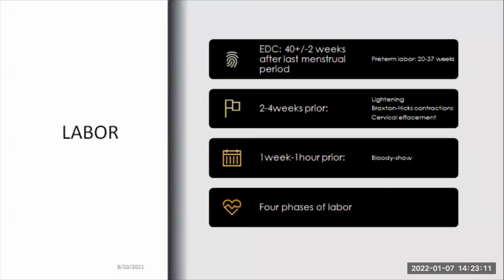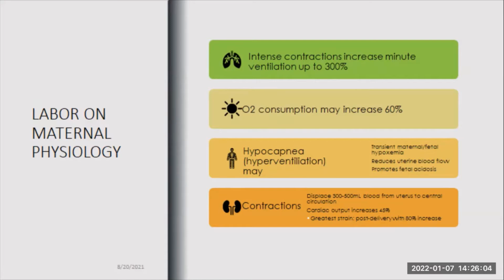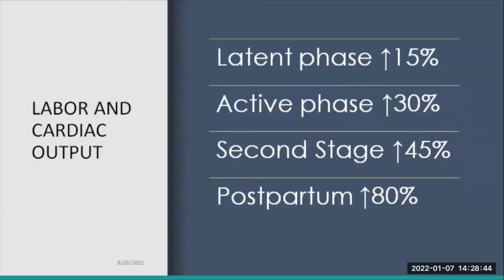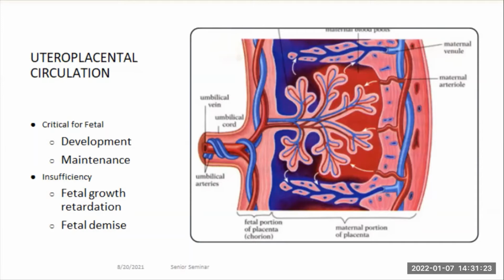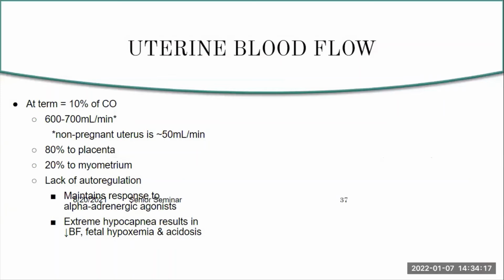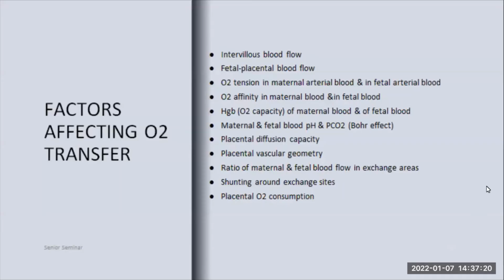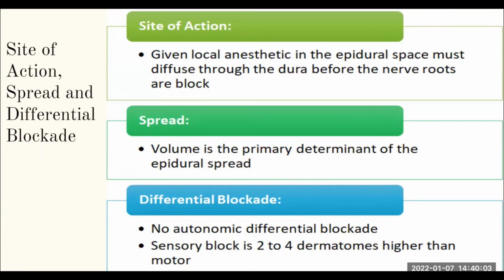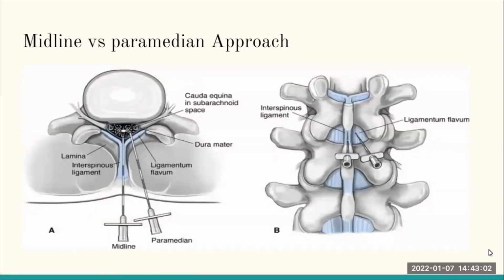Fourth Video Labor and Introduction to Epidural Placement